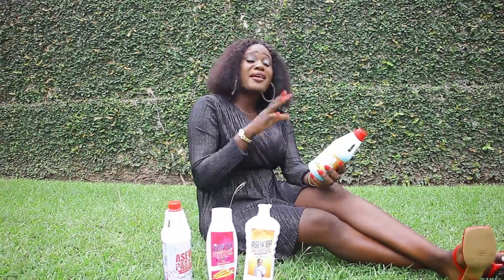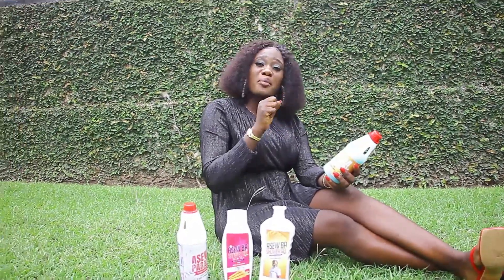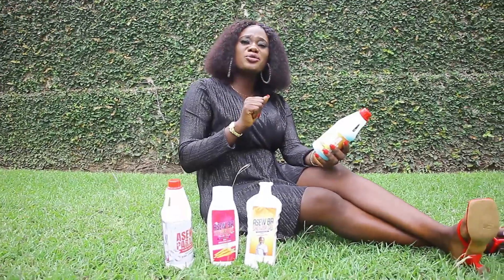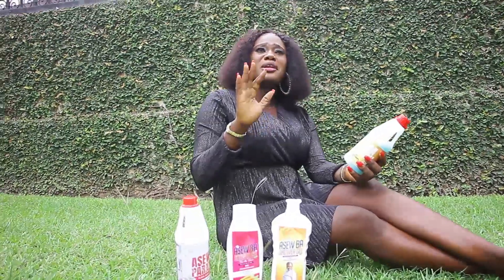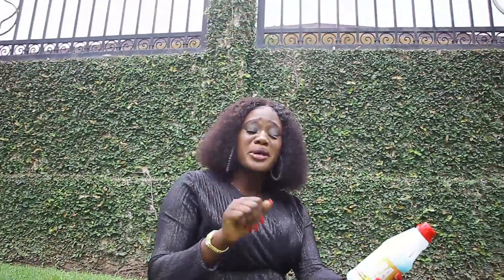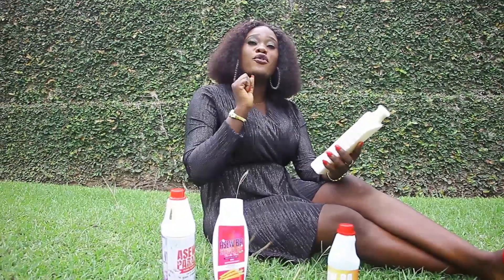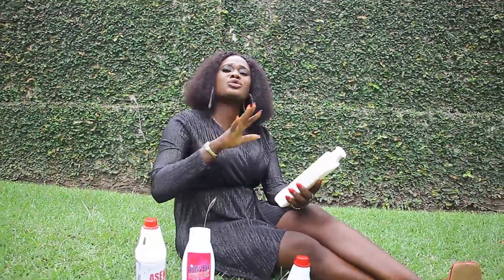3to) medium endorses Asew Ba Products